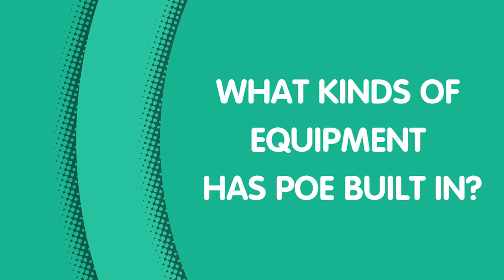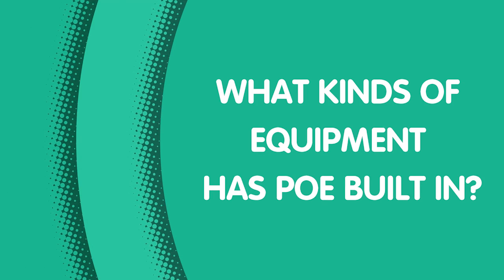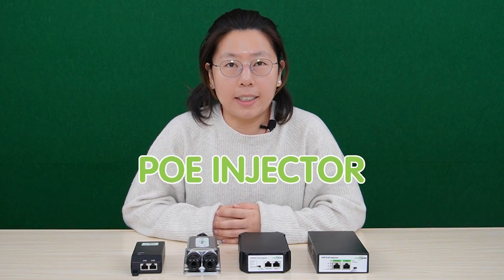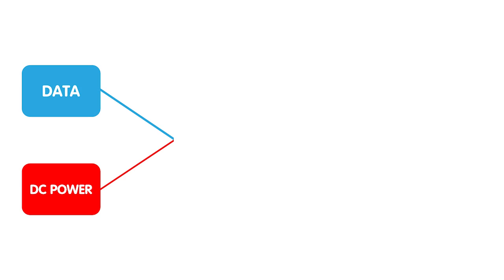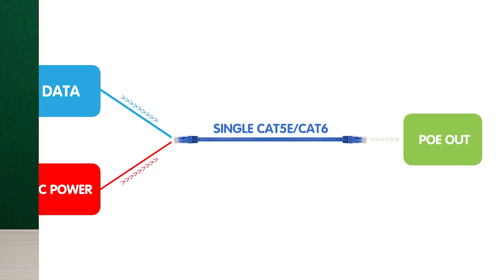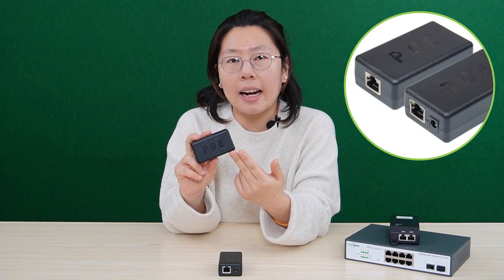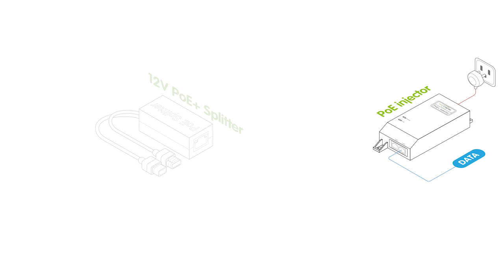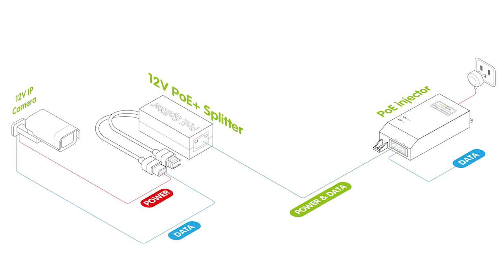Types of PoE Devices-PoE Switch PoE Injector PoE Splitter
PoE, Power over Ethernet is commonly used in networking setups for homes and businesses these days. There are different types of PoE devices, including PoE injectors, PoE switches, PoE splitters, PoE extenders,s, and PoE powered switches. This video will walk you through these useful PoE devices one by one.

00:00:00 PoE Devices Overview
00:00:45 PoE Injector Intro
00:02:08 PoE Switch Intro
00:03:19 PoE Splitter Intro
00:03:50 PoE Extender Intro
00:04:33 How to Use PoE Powered Switch to Expand Network over Existing Ethernet Cable?